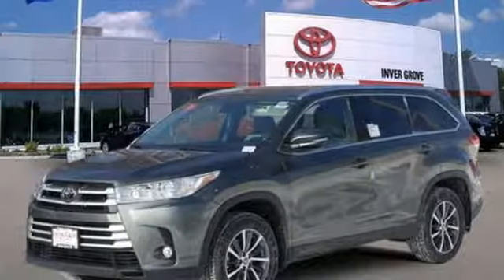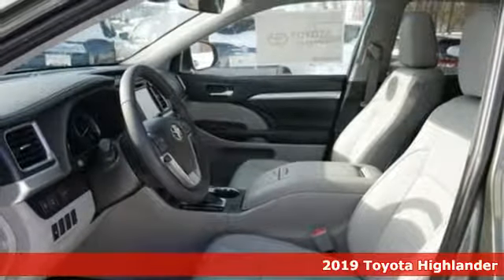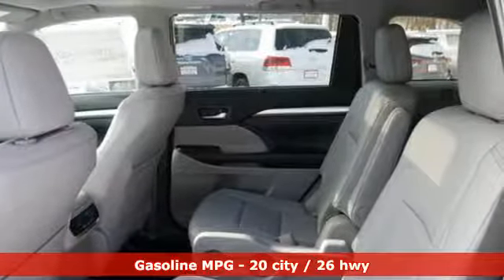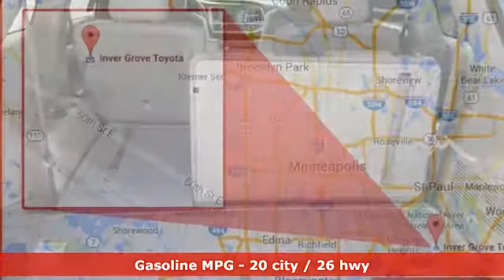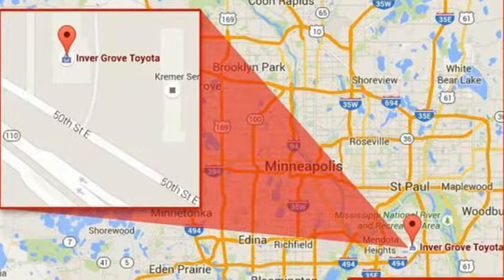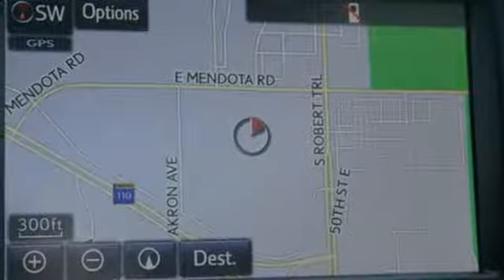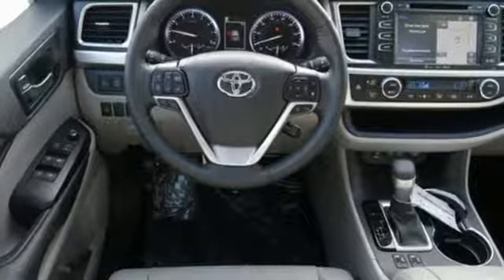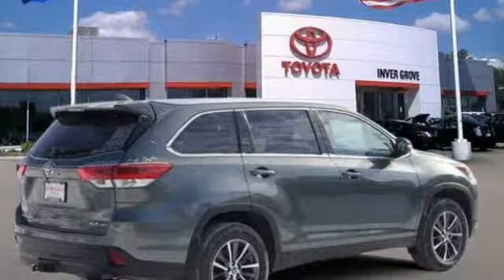New 2019 Toyota Highlander Inver Grove Heights, MN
Year: 2019
Make: Toyota
Model: Highlander
Trim: XLE V6 AWD
Engine: 211 L V6 Cyl.
Color: Alumina Jade Metallic
Stock #: K1841
VIN: 5TDJZRFHXKS959109

Address:
1037 Highway 110